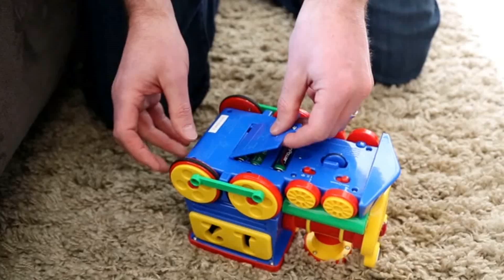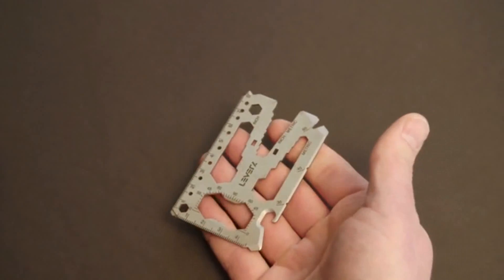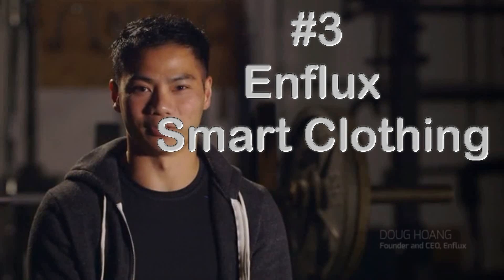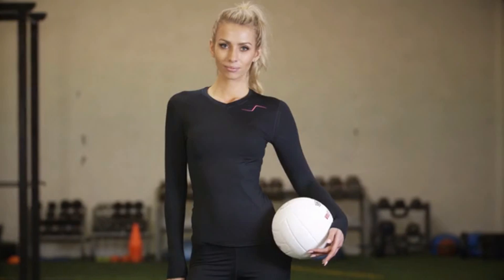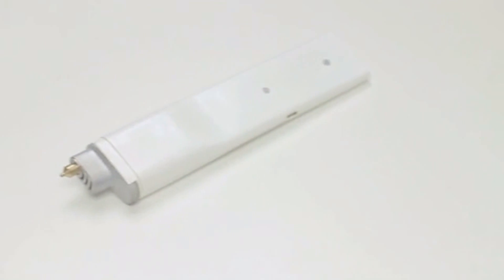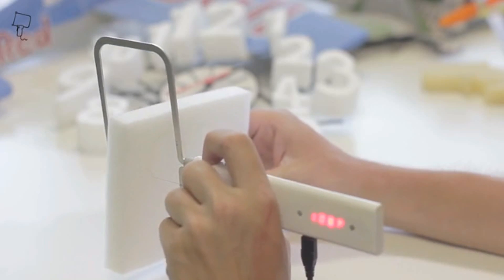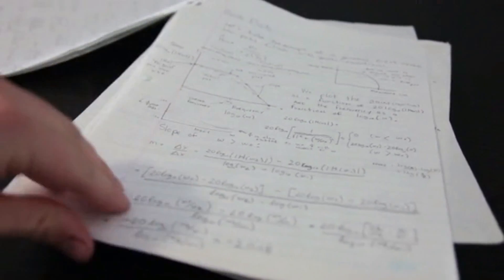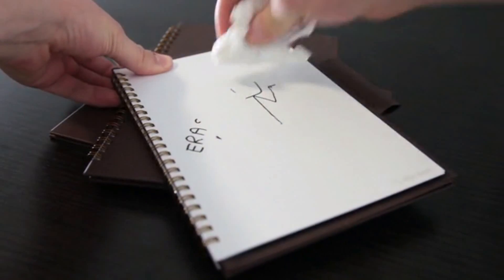5 COOL GADGETS YOU SHOULD BUY IN 2016 (ep #1)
Here are the 5 best and coolest tech gadgets that you can buy in later 2016. All of these gadgets are expected to be available in the market in next couple of months and you can preorder some of them too. The links for them are given below.